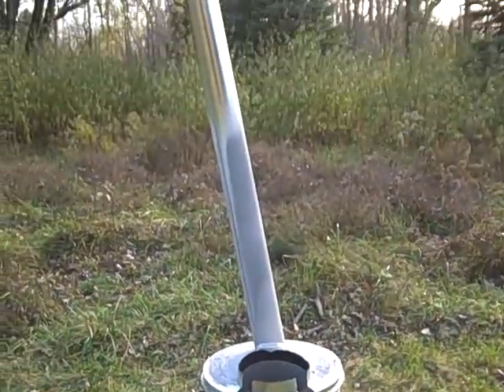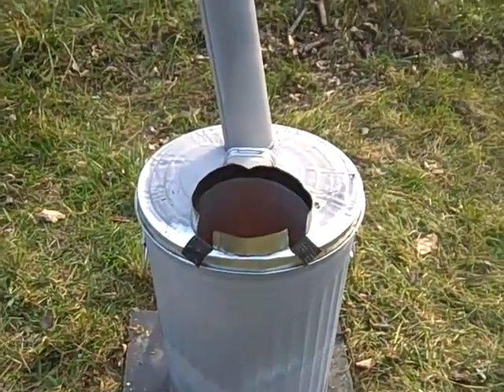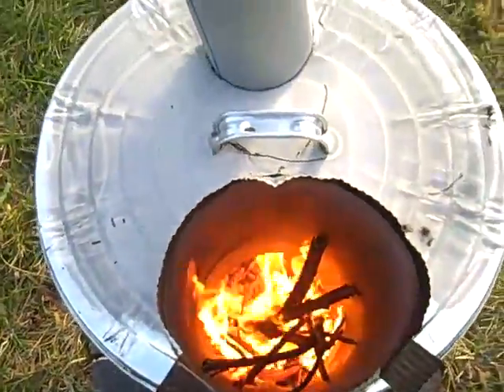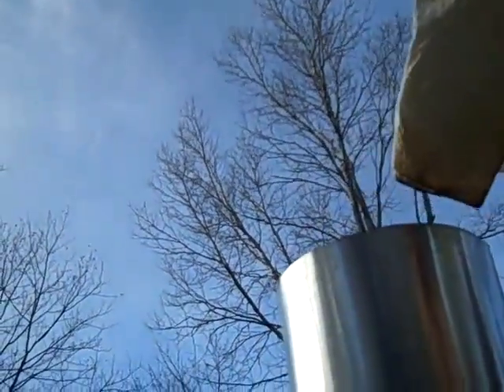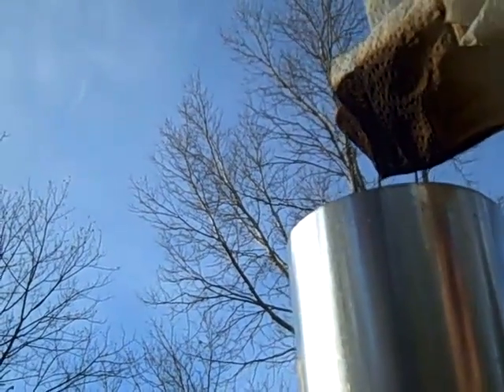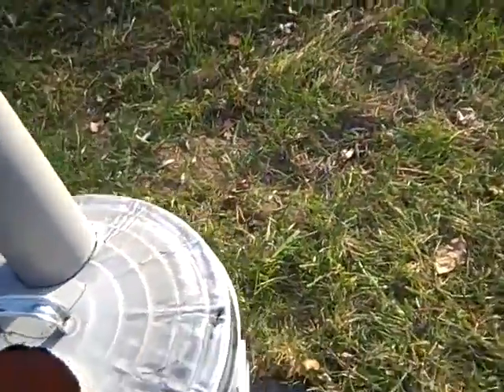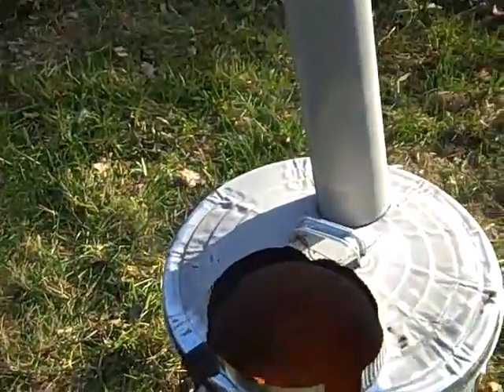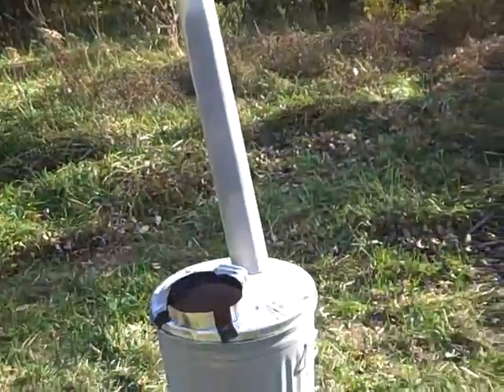Jonathan's Fencl - 11-04-11 Concept Test of Rocket Stove